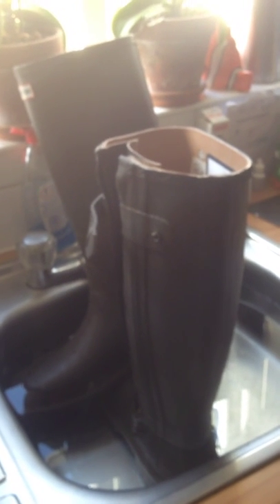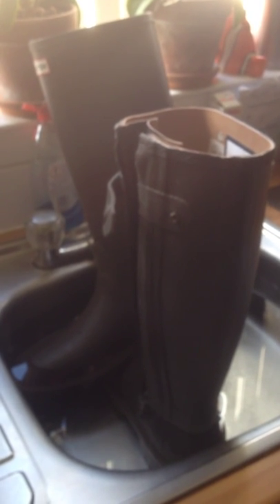26 September 2015 hunter balmoral sovereign boots, ankle deep water test, £300 boots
Hunter balmoral sovereign boots, ankle deep water test £300 boots